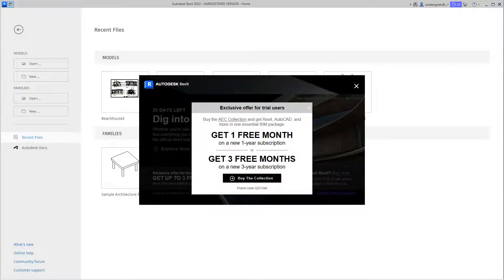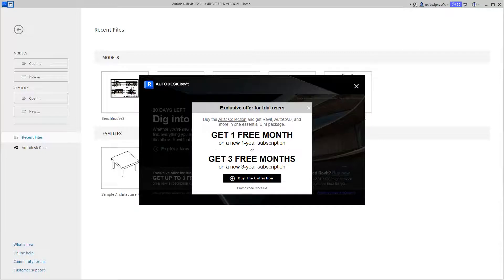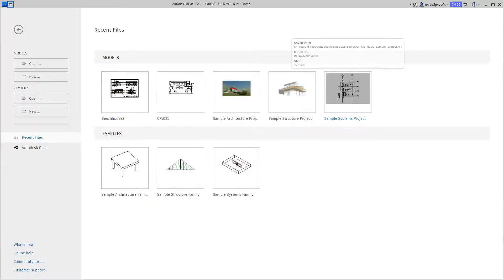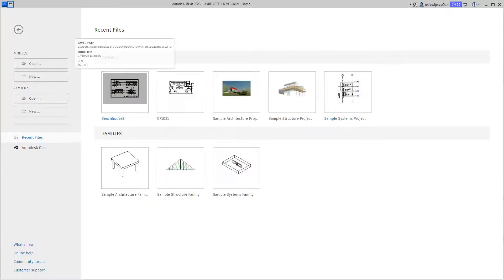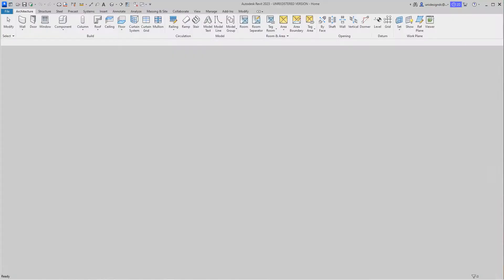Revit my 30 day trial 2023